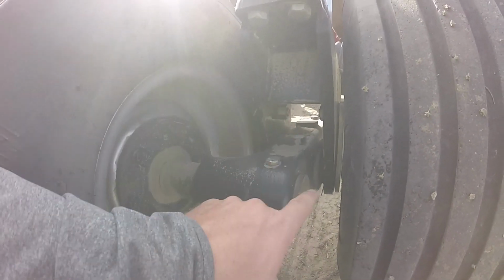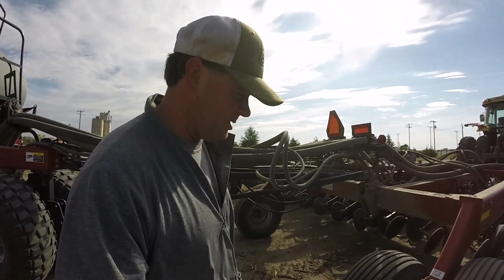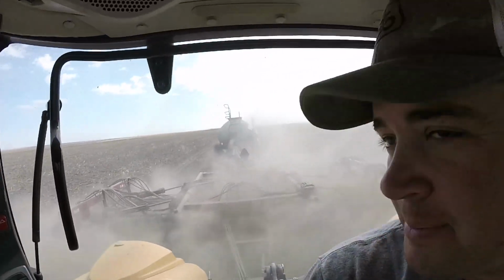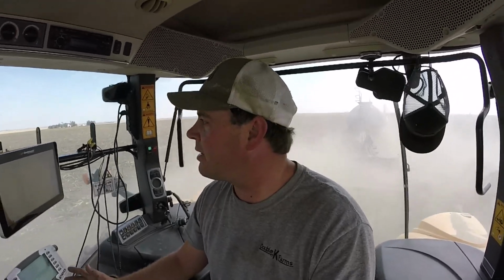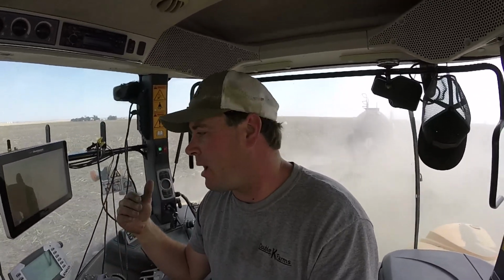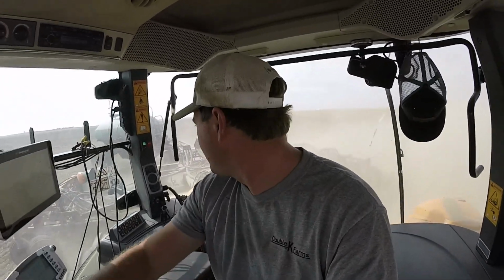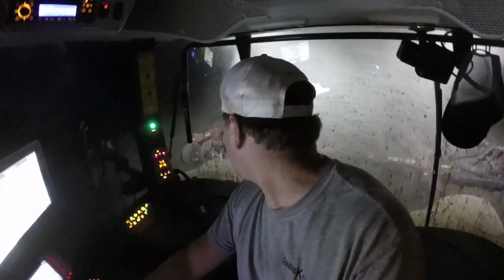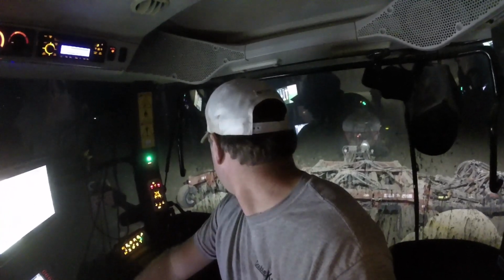Finishing Drilling Wheat 2022 with 675 Challenger Tractor and Notill Drill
Doing the last 100 acres of drilling wheat. Using 675 Challenger Tractor and Sx40 Case IH Notill Drill with 3380 Air Cart